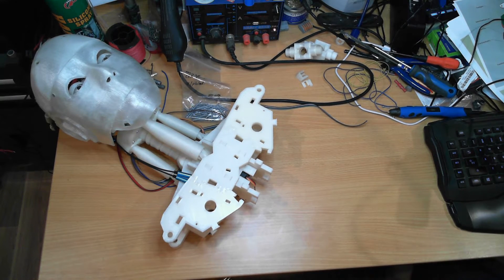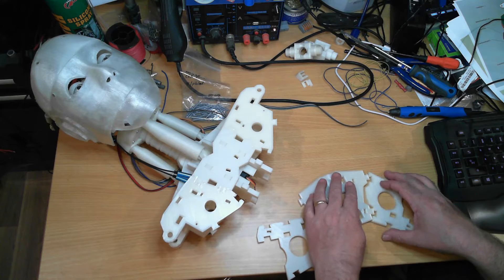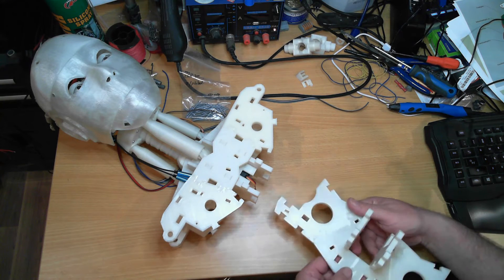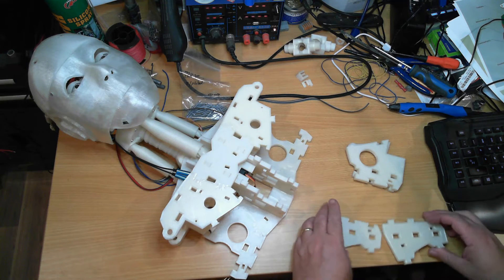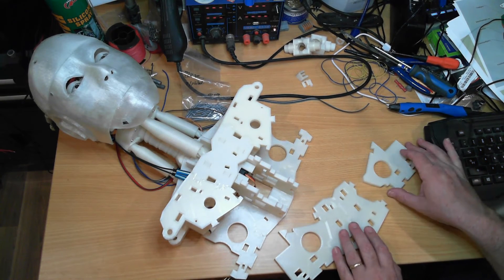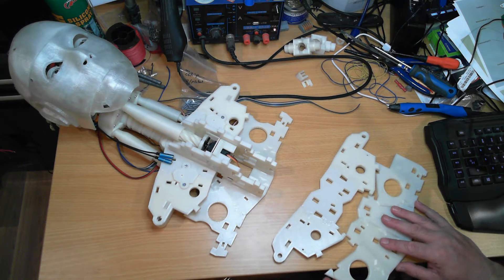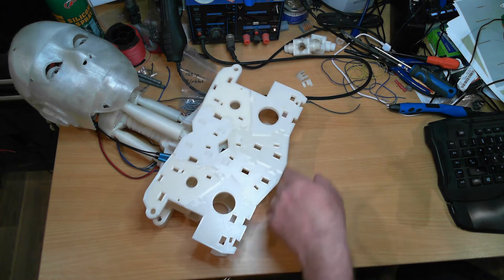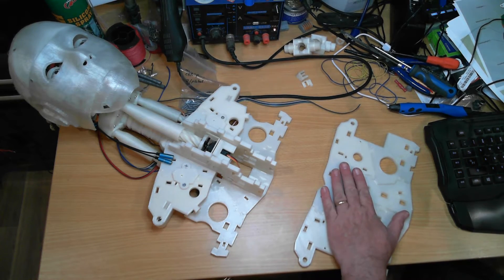Freds Head New Stand Part 2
Fred is a modified Inmoov full sized Humanoid Robot.
The creation of Gael Langevin, a French sculptor and designer, you can find the open source project

Fred's name comes from Frequently Re-Engineered Device.